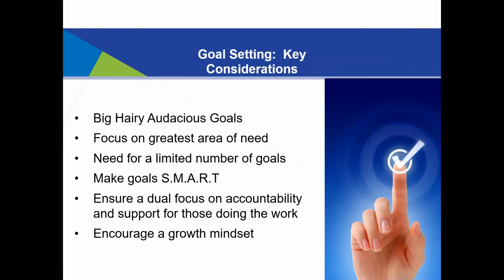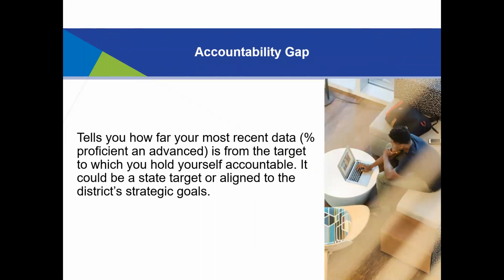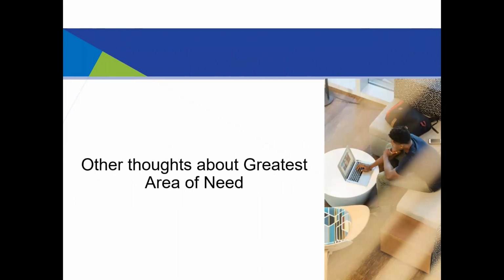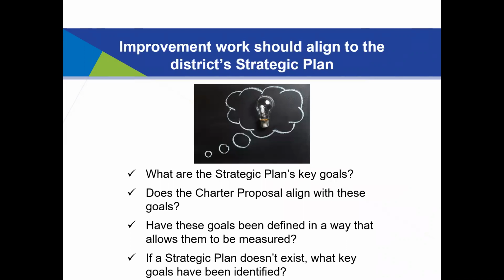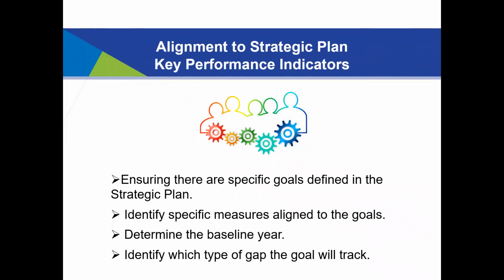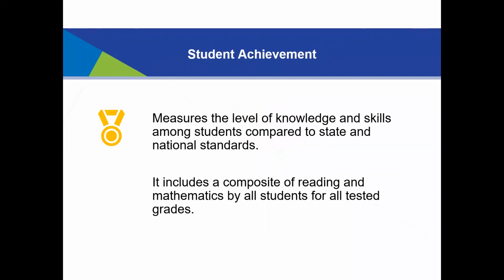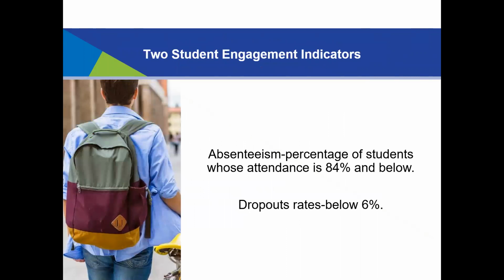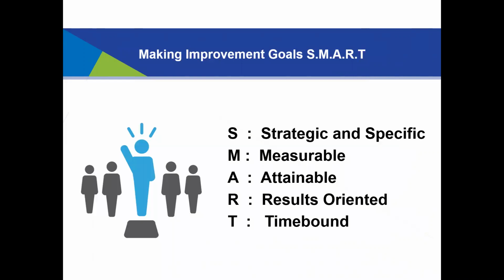Charter School Goal Setting